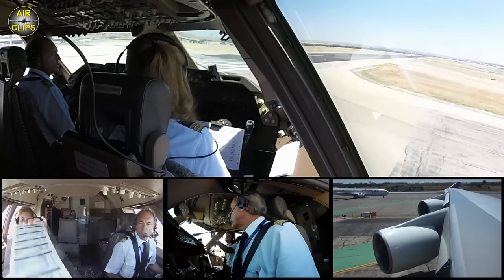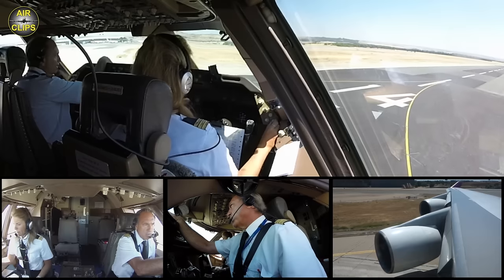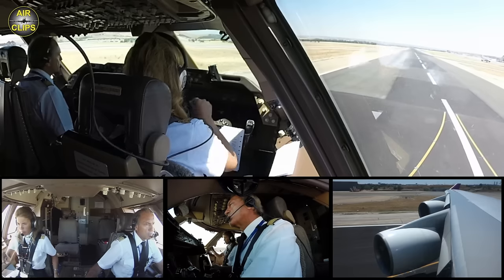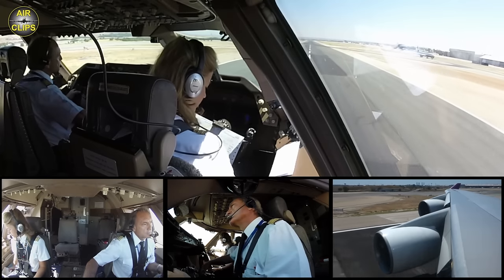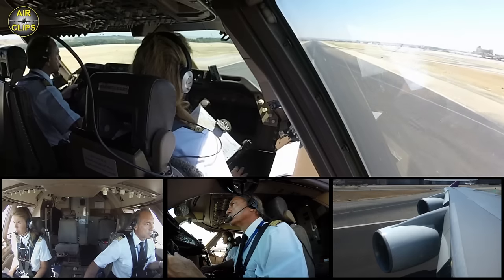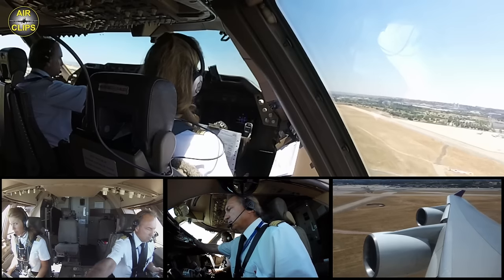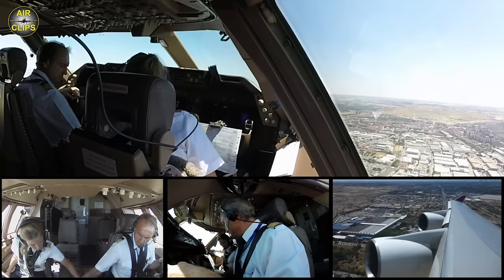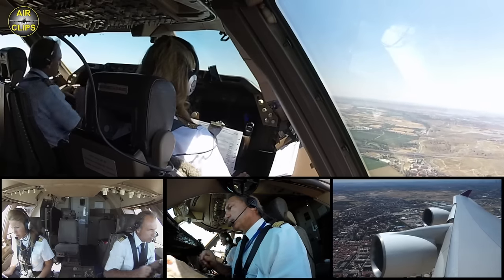MUST SEE B747 Cockpit Takeoff - MULTICAM! Captain Victoriano lifts it up like a feather! [AirClips]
AirClips.com is the world’s leading provider for free cockpit films in highest quality. Our team members are aviation industry professionals with decades of insider experience and dedicated avgeeks at the same time. We know what you want, because we love the same stuff!